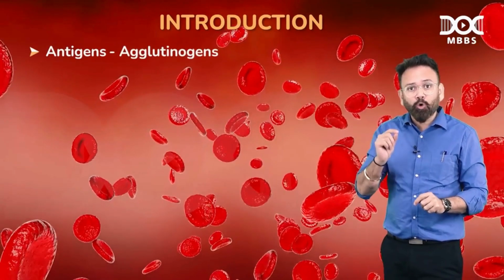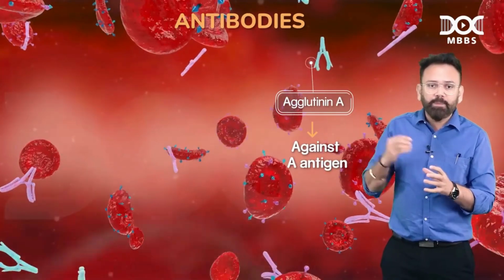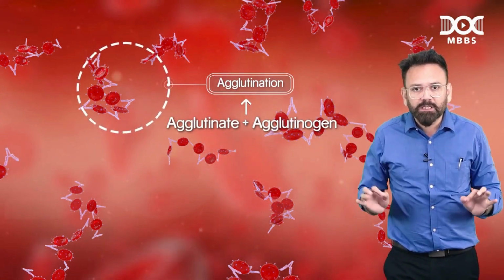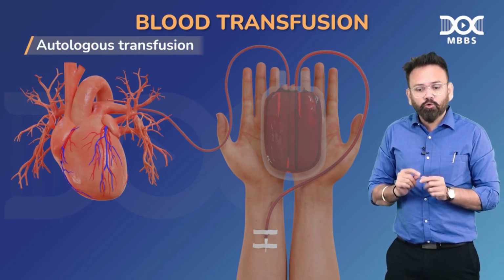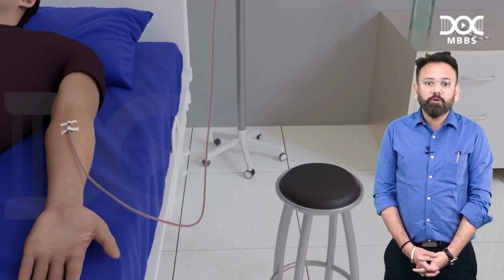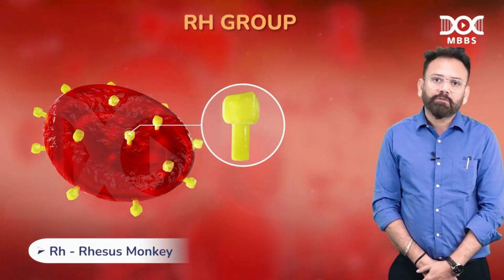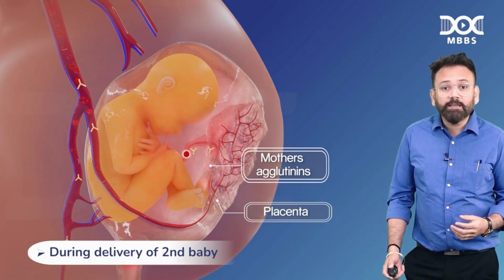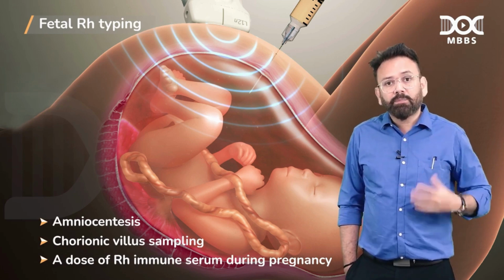Blood Groups | Physiology | Dr Naveen Porwal | DocTutorials MBBS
🌡️ Blood Groups – Physiology Simplified by Dr Naveen Porwal | MBBS Prof

Confused about how ABO and Rh blood groups really work? 🩸 In this high-yield physiology lecture, Dr. Naveen Porwal from DocTutorials simplifies every concept—from blood group genetics and antigen-antibody reactions to transfusion compatibility and clinical correlations.

Whether you’re preparing for NEET PG, FMGE, or your MBBS Prof exams, this video is your one-stop solution to mastering blood group physiology. Designed as part of the V5 DocTutorials Physiology series, it blends clear diagrams, MCQ-focused explanations, and real-world clinical examples.

Because we offer concise, concept-driven learning, QBank, and workbook-based revision—helping you recall faster and score higher in exams.

👉 Blood Groups Overview
👉 ABO Blood Group System
👉 Agglutination Process
👉 ABO Blood Typing Procedure
👉 Autologous Transfusion
👉 Transfusion Reactions
👉 Other Blood Group Systems
👉 The RH Blood Group System
👉 Hemolytic Disease of the Newborn (HDN)/Erythroblastosis Fetalis

⏱ Timestamps
00:00 – Introduction: Importance of Blood Groups
00:26 – ABO System & Antigen Basics (A, B, AB, O)
01:33 – H Antigen: Universal presence & MCQ/Viva relevance
03:27 – Antibodies (Aglutinins) against red cell antigens
04:43 – Formation of antibodies in newborns (intestine & food exposure)
06:14 – ABO antibodies: Who develops Anti-A / Anti-B
07:15 – Agglutination: Antigen-antibody reaction explained
08:10 – Blood typing: Using anti-A and anti-B sera
09:32 – Universal donor & universal recipient explained
10:35 – Autologous transfusion: Pre-surgery self-donation & clinical relevance
13:24 – Inheritance patterns: Homozygous vs Heterozygous
14:48 – Transfusion reactions: Causes & severity
18:28 – Rh system: D antigen, prevalence & clinical significance
21:58 – Hemolytic Disease of Newborn: Rh incompatibility
24:03 – Prevention of Rh sensitization with anti-D immunoglobulin
26:00 – Summary & clinical relevance